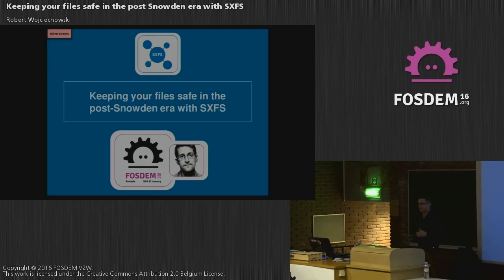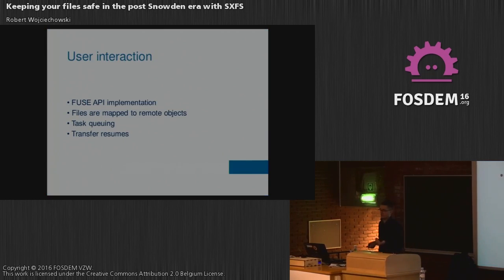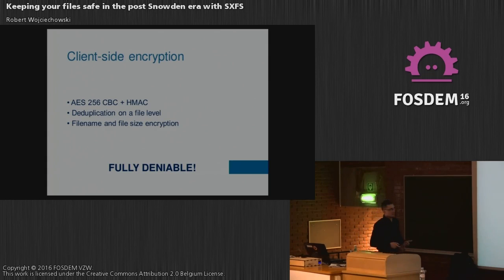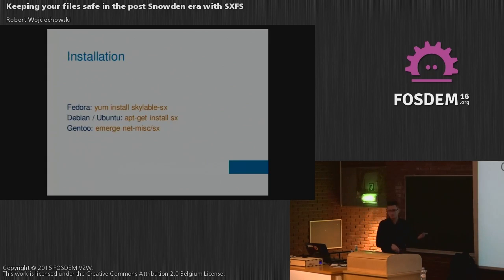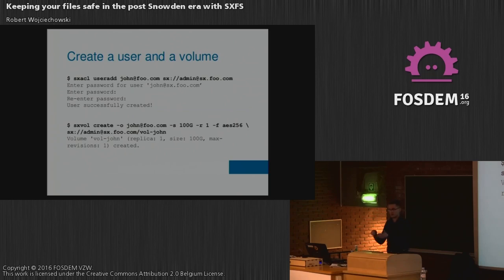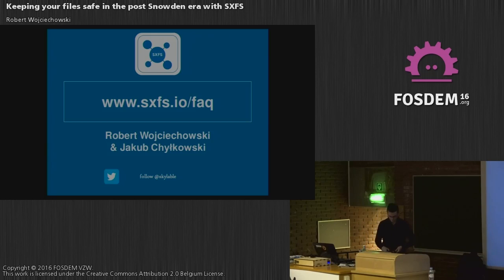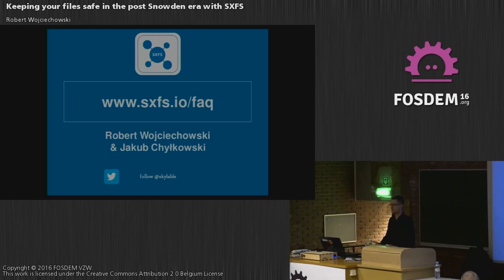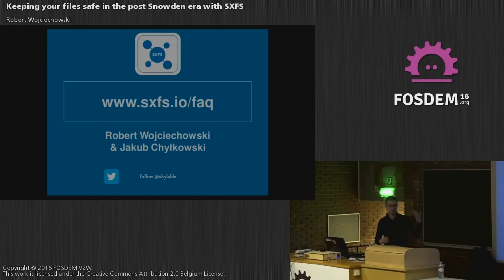FOSDEM 2016: sxfs, a FUSE based filesystem mapping for Skylable SX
Keeping your files safe in the post-snowden era with sxfs